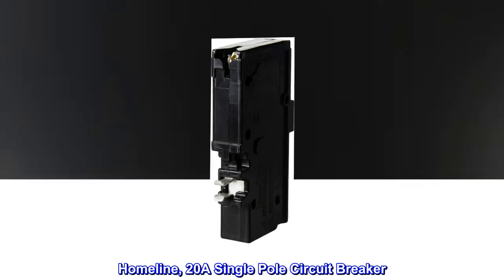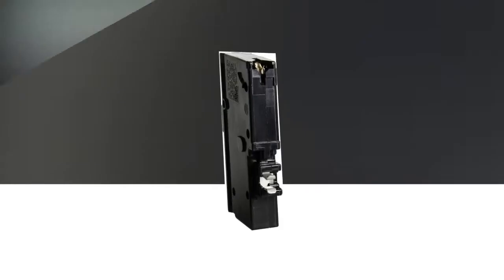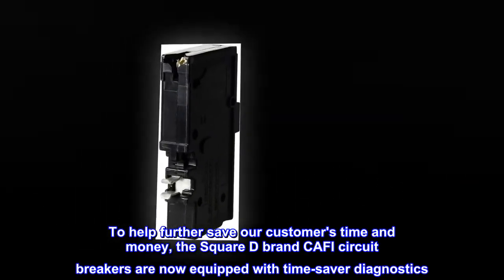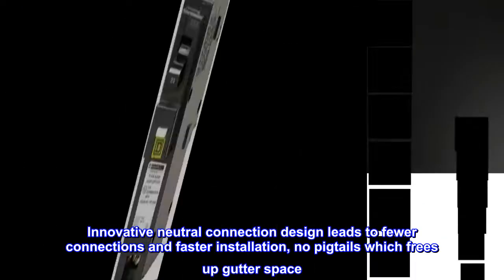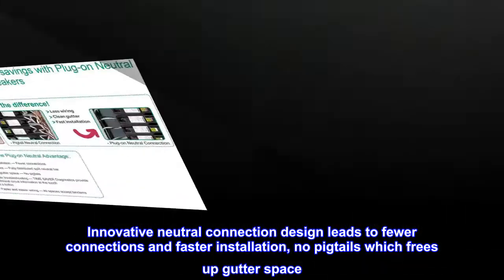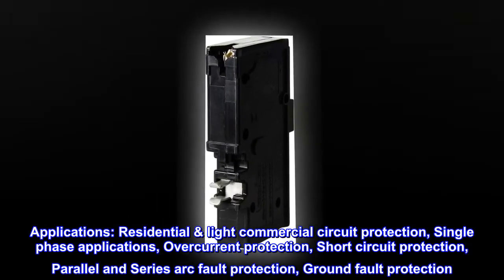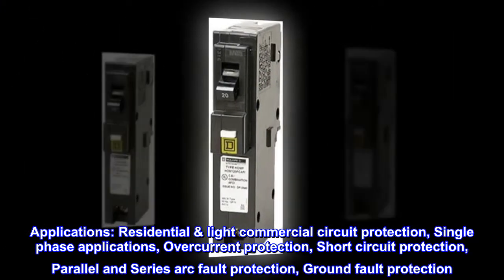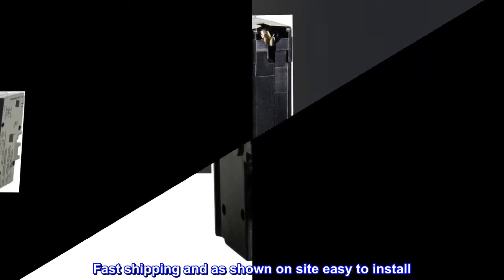Square D - HOM120PCAFIC Homeline Circuit Breaker, 20-Amp, 120V, 1-Pole CAFCI , Plug-On Neutral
Homeline, 20A Single Pole Circuit Breaker
1 Space Per Pole
Plug On Neutral Combination Arc Fault Circuit Interrupters CAFI
Voltage: 120V, Bulk
Homeline 20 Amp single-pole plug-on-neutral combination AFCI circuit breaker
To help further save our customer's time and money, the Square D brand CAFI circuit breakers are now equipped with time-saver diagnostics
Innovative neutral connection design leads to fewer connections and faster installation, no pigtails which frees up gutter space
Square D by Schneider Electric Homeline, 20A Single Pole Circuit Breaker, 1 Space Per Pole, Plug On Neutral Combination Arc Fault Circuit Interrupters CAFI, 120V, Bulk.

Applications: Residential & light commercial circuit protection, Single phase applications, Overcurrent protection, Short circuit protection, Parallel and Series arc fault protection, Ground fault protection
Fit perfect
Fast shipping and as shown on site easy to install